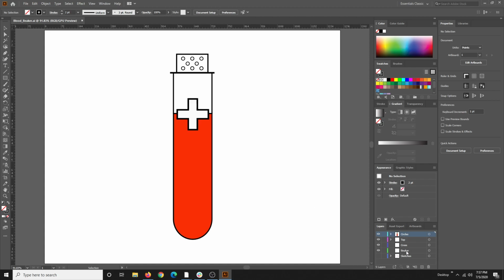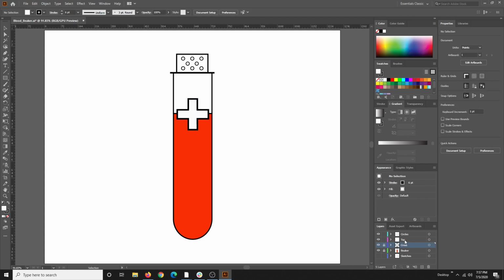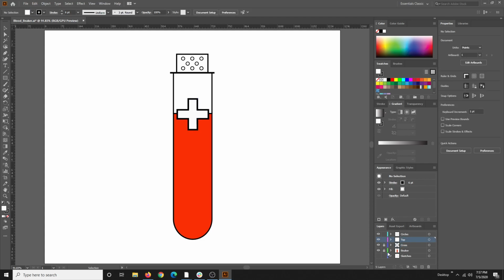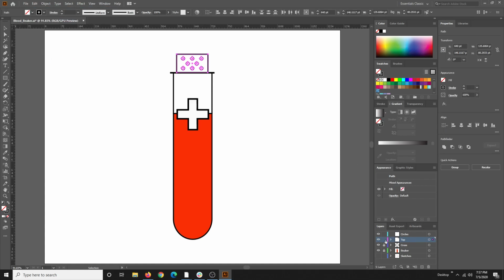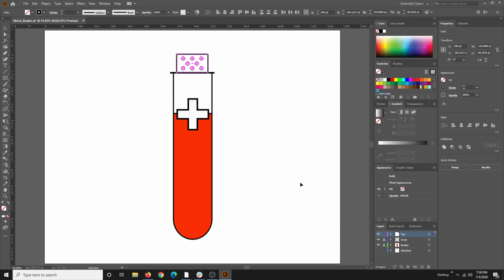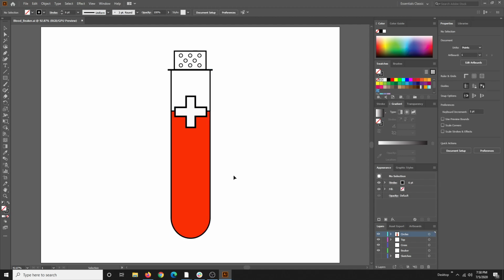For Jason :: Illustrator Layers :: 2020 07 05 19 56 33